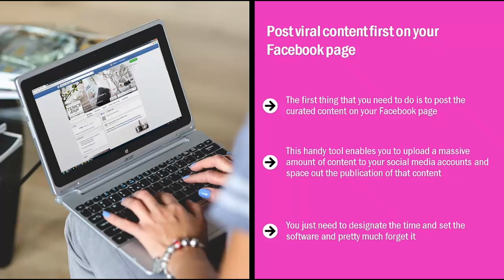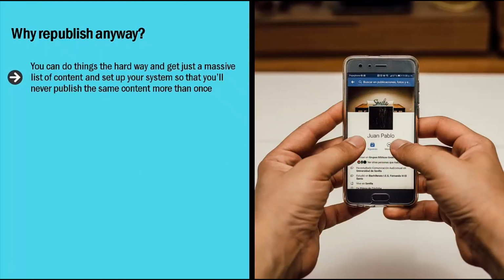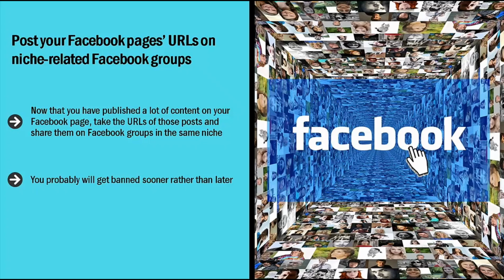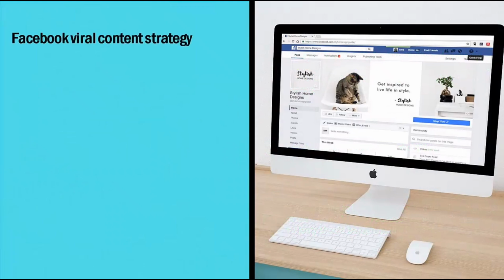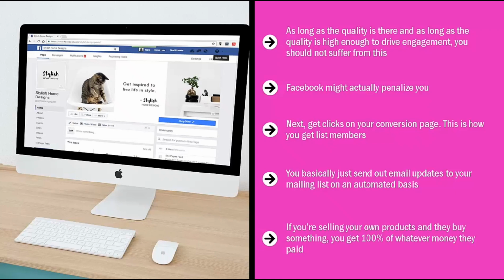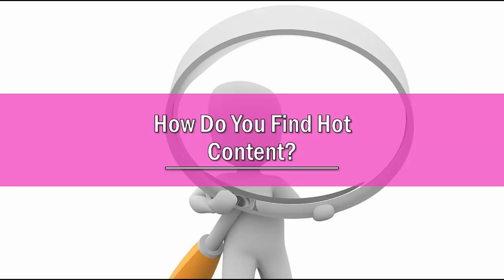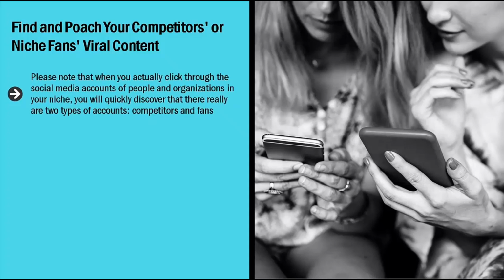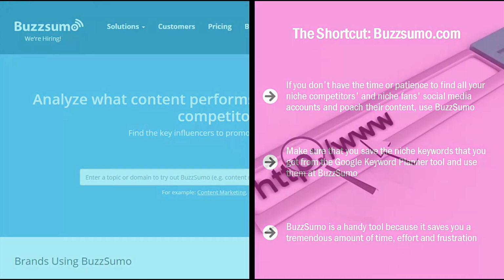How to Make a Video Go Viral (with 5 Easy Tips)how how make viral video on youtube